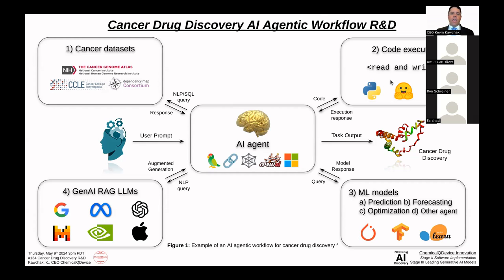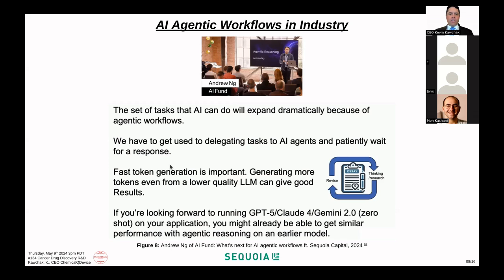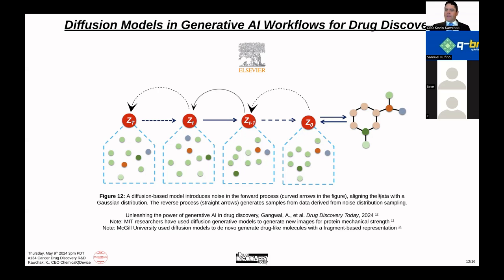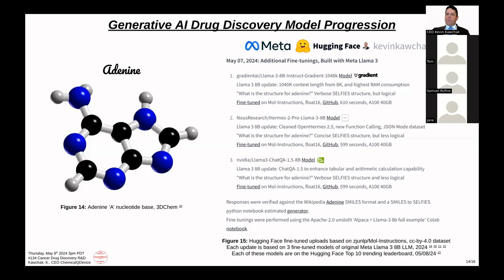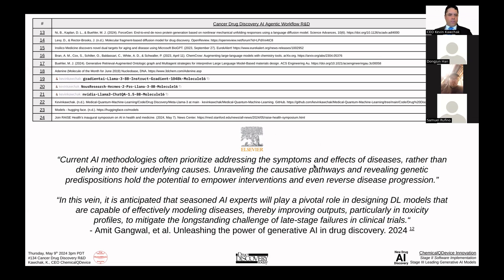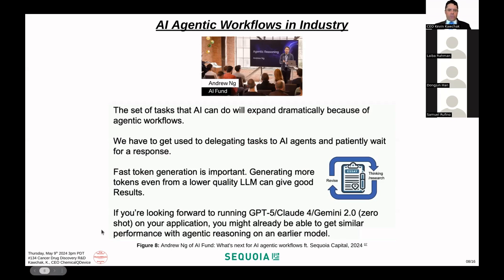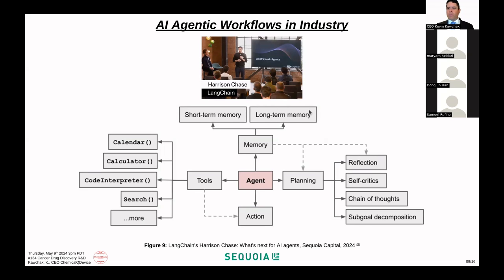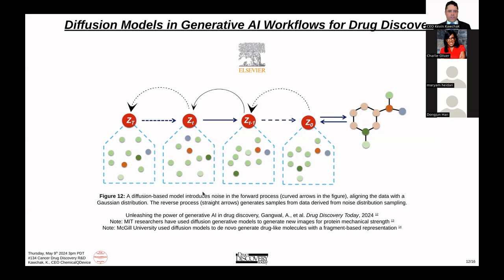Cancer Drug Discovery AI Agentic Workflow R&D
Many Generative AI developments exist for Drug Discovery applications. However, additional methods to further automate the process for more informed drug compound leads is advantageous. Industry experts have identified AI agentic workflows as a key area to solve more complex problems.

As planning and multi-agent collaboration improves, more productive interactions will appear between an LLM and another LLM or smaller machine learning models. In specific, LangChain, LangGraph, or CrewAI libraries provide necessary frameworks to accomplish an increasing number of orchestrated tasks.

Experts such as Andrew Ng, Harrison Chase, and Arsenii Shatokh have conducted recent seminars to update the progression of AI agentic workflows. Research groups such as LIAC’s ‘ChemCrow’ in 2023 and LAMM-MIT’s ‘MechGPT’ in 2024 have utilized chemical AI agentic workflows that can be used analogous to Cancer Drug Discovery applications.

“Instead of you prompting AI and it responds in a few seconds, we now see instances where I can tell it ‘Dear AI, please do research for me and write a report’ and then it goes off for half an hour, and browses the internet, summarizes all these things, comes back in half an hour with a report.” This is not working as good as I just described it, but is working much better now than three months ago.